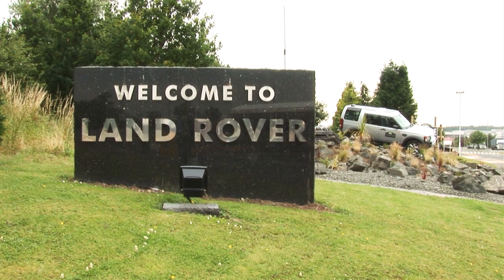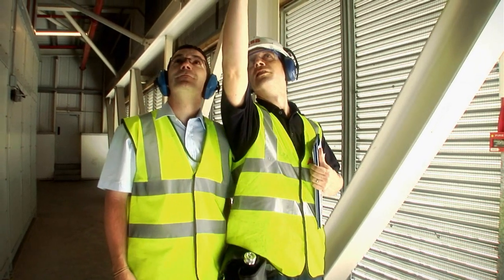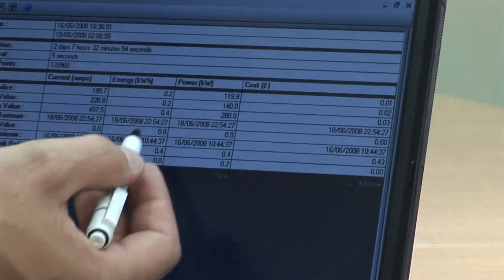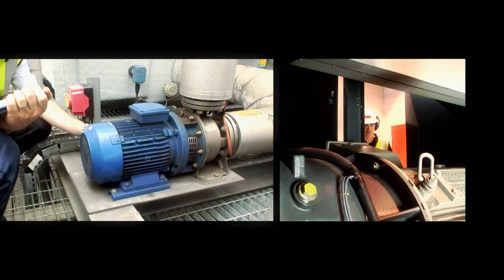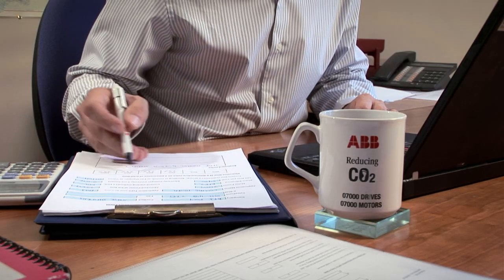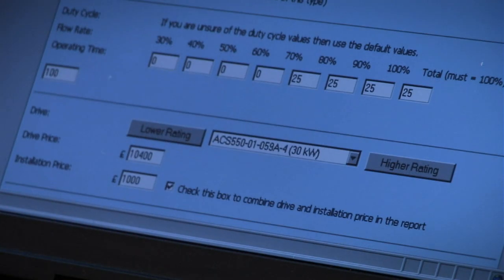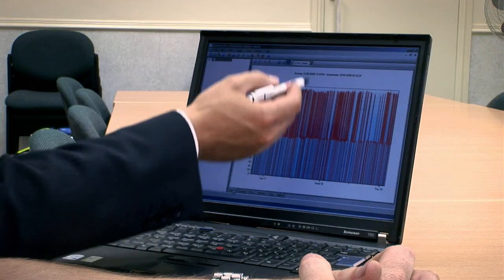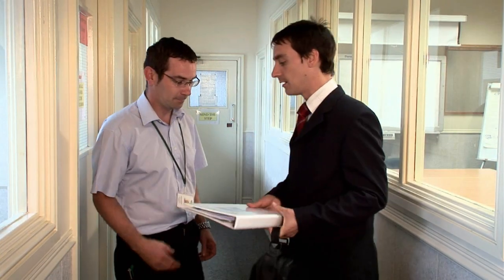ABB Energy Assessment - Identify where you can save energy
With a half-day energy assessmen6t, an ABB engineer can identify applications where you can reduce energy consumption and lower costs with variable speed drives and high efficiency motors. and follow the links for 'ABB Energy Assessment Team'.